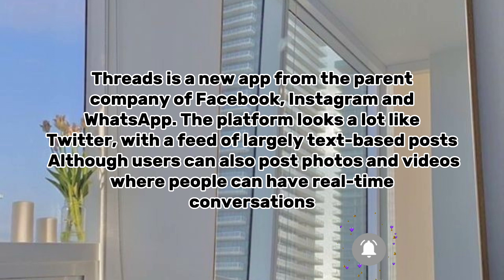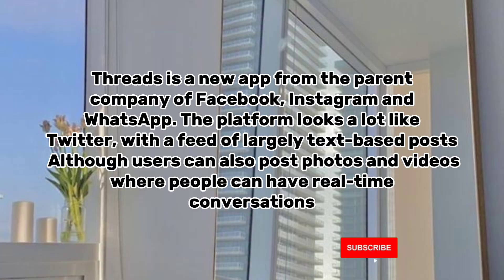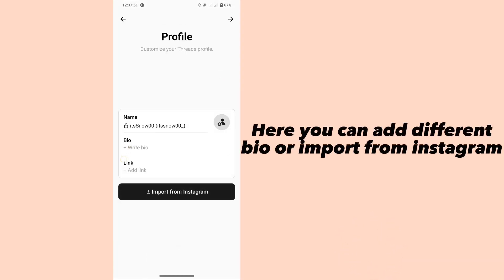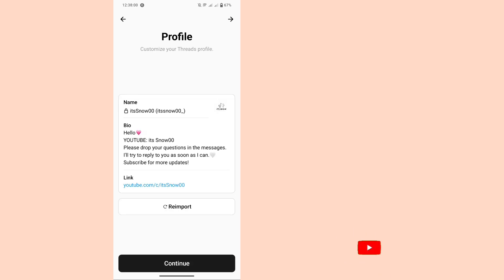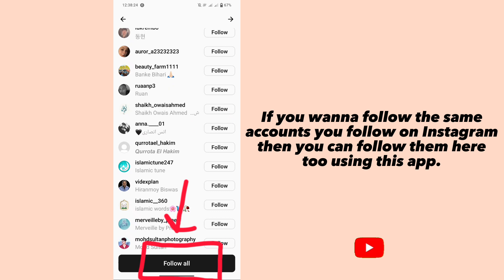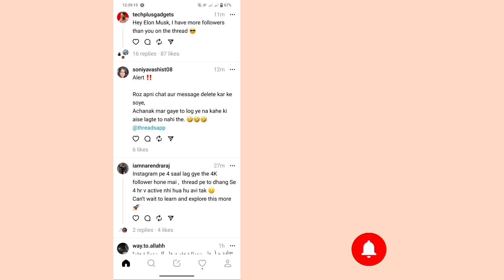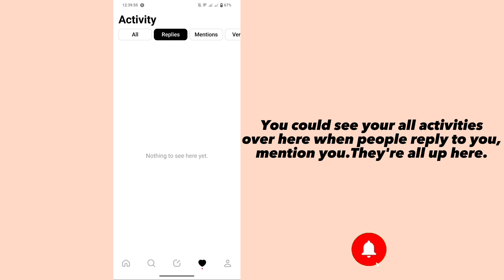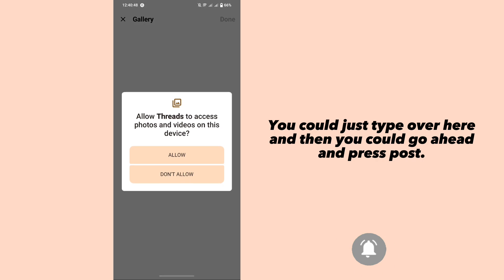Threads Instagram App | How To Use Threads From Instagram | its Snow00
:🥥: 𝐢𝐧𝐟𝐨 ꒰ ❀ ꒱
Threads Instagram App | How To Use Threads From Instagram

Hey Everyone!
i'm Snow or Fatima! Welcome to my another video.
In this video i'm going to show you How to use threads apps on instagram.
I hope you are learn many🤍🥳

Watch HD !✿

:🥥: 𝐟𝐚𝐪 ꒰ ❀ ꒱

↳ 𝗾 ::what's ur name?
         𝗮 :: fatima

         𝗮 ::18+

↳ 𝗾 ::what's your Instagram?
          𝗮 ::@itssnow00__

:🥥: 𝐭𝐚𝐠𝐬 [𝐢𝐠𝐧𝐨𝐫𝐞] ꒰ ❀ ꒱
Threads apps,
threads app on instagram,
threads app instagram,
threads vs twitter,
threads review,
threads app review,
threads meta,
threads app explained,
threads app tutorial,